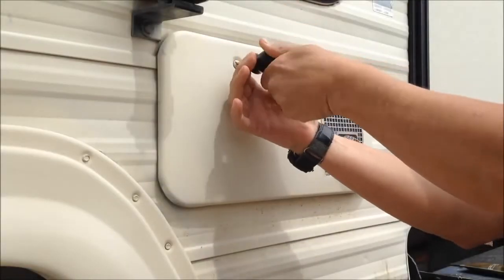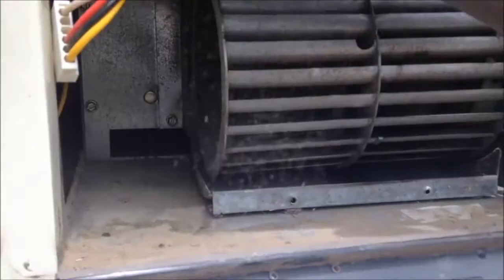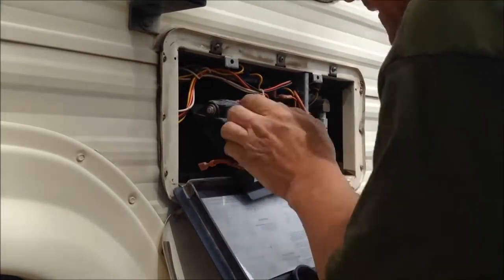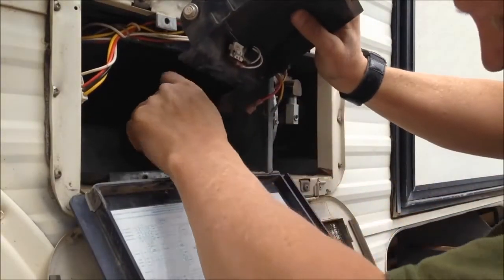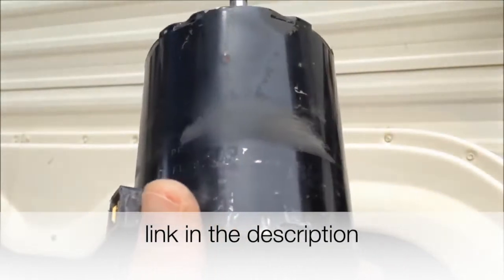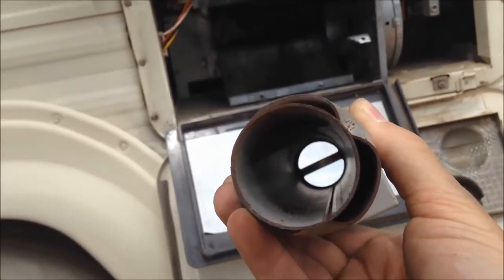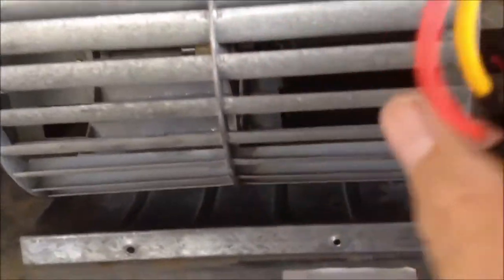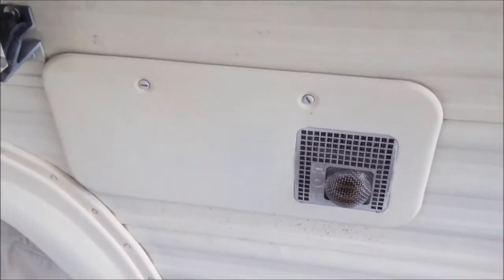How to Replace an RV Furnace Motor - Atwood 8535-II DCLP Hydro Flame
How to Replace an RV Furnace Motor - Atwood 8535-II DCLP Hydro Flame - I show how to remove and replace the blower motor in an Atwood 8535-II DCLP RV Furnace. Link for the motor I used is below.

Atwood 8535-II Hydro Flame DCLP Replacement Parts:

MC Enterprises HYD 33589MC Hydro Flame Furnace Motor
Hydro Flame 33589 Motor 8531-35-I and II
Atwood 36680 Sail Switch
Atwood 31501 Circuit Board